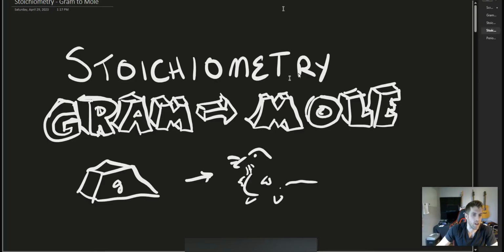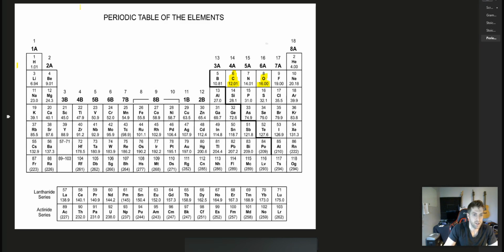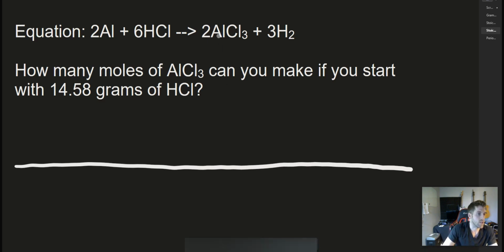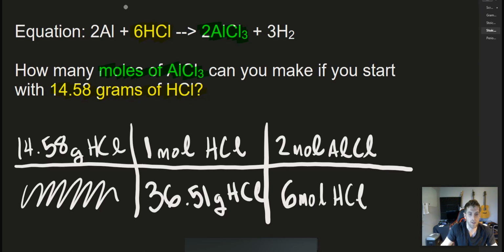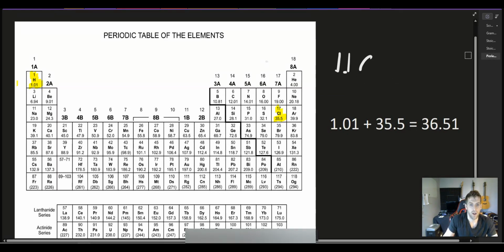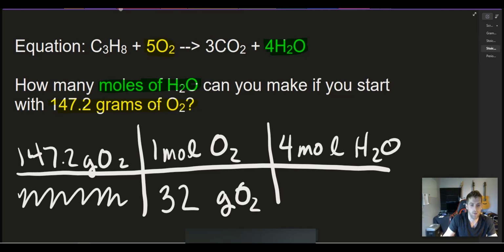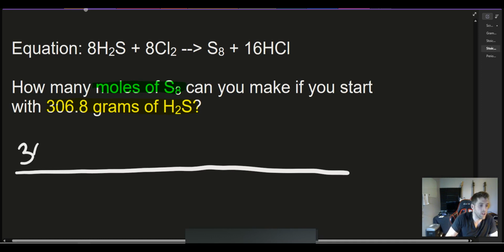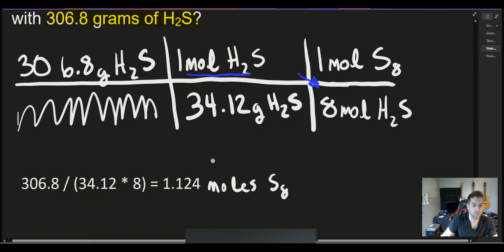Stoichiometry - Gram To Mole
We go over 5 gram to mole problems